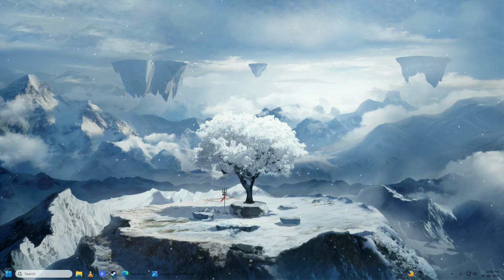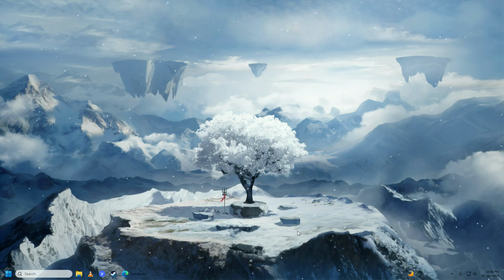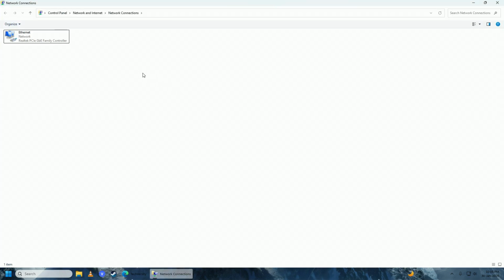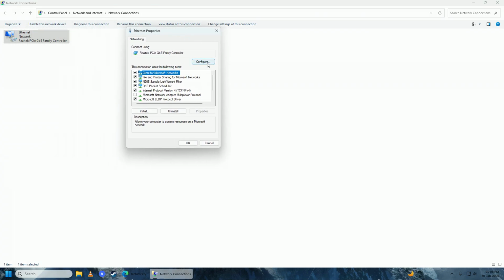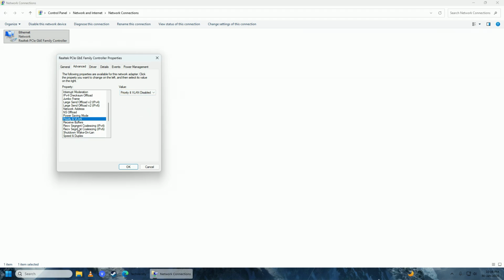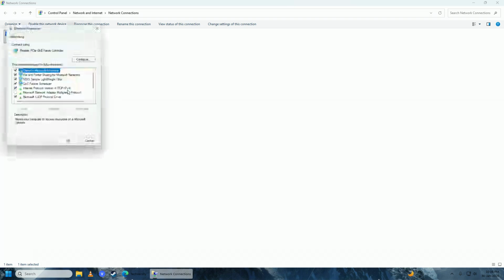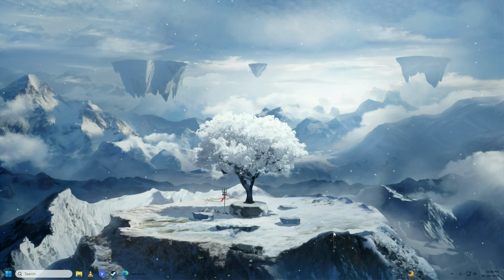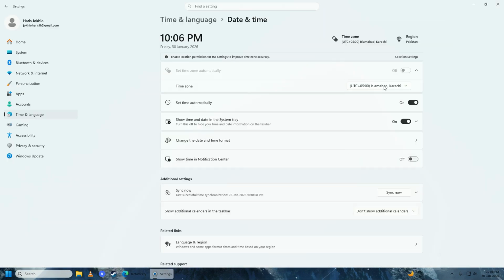FIX Hytale Failed to Connect to Server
The Hytale failed to connect to server error blocks your access to multiplayer. This FIX guide provides clear steps to resolve this common network issue for both joining and hosting servers.

*FIXing Hytale failed to connect to server error.*
*Solving incorrect server IP address or port errors.*
*Stopping firewall or router blocking the connection.*
*Ending server offline or not running errors.*
*Solving client and server version mismatch errors.*

First, verify the server's IP address and port number. Ensure there are no typos. If you are the host, confirm the Hytale server process is running and hasn't crashed. Check if the server is set to online mode and is not full.

Configure your network firewall. Add Hytale's client and server executables as exceptions in Windows Firewall. If you are hosting, you must **forward the server's port** (default is often 25565) on your router to your machine's local IP address.

Ensure your Hytale client and the server are running the exact same game version. An update on one side will cause a connection failure. Restart your router and try using a wired Ethernet connection for better stability. Follow these steps to successfully connect.